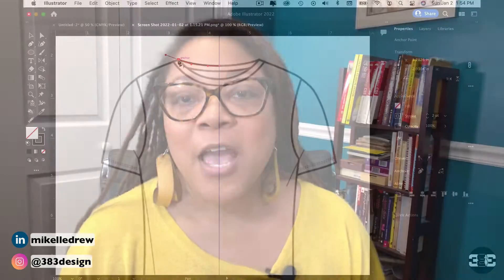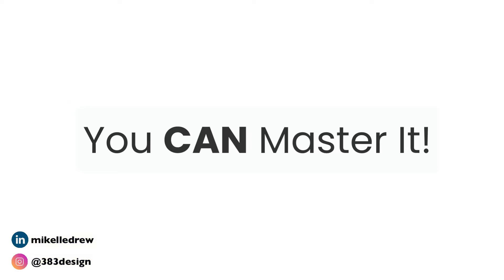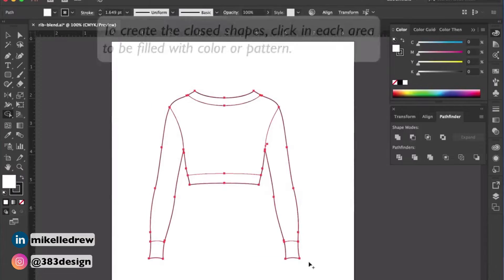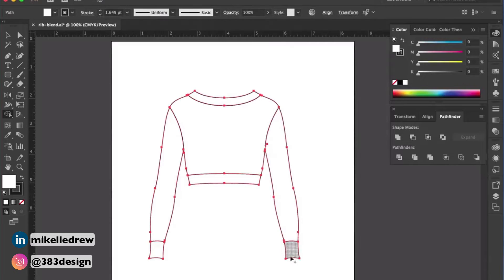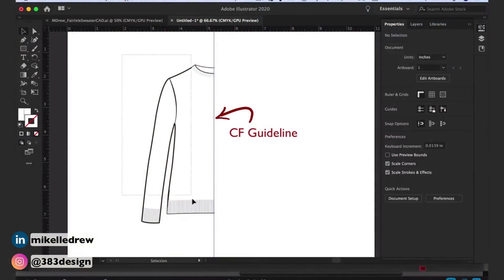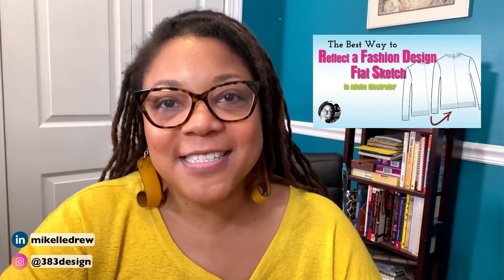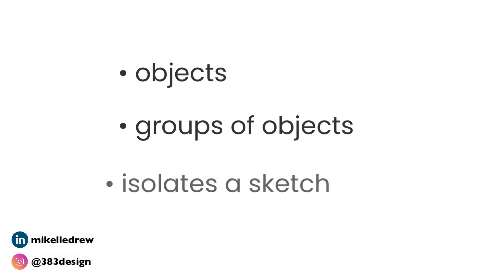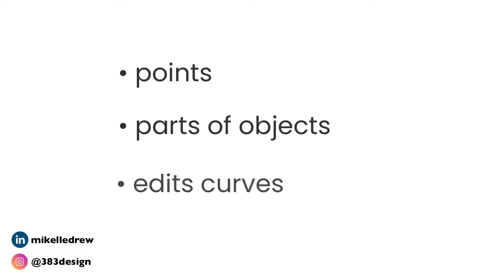5 Essential Adobe Illustrator Fashion Design Flat Sketching Tools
If you use Adobe Illustrator Fashion Design for flat sketching, these 5 tools are essential for you to create clear, accurate and proportional flat sketches. There are lots of tools in Adobe Illustrator, but you don't have to learn every one of them. For fashion design, these 5 will allow you create the fashion sketches you need.

New to Illustrator for Fashion? Take my new Beginner, online course:
Or get the Illustrator for Fashion Design beginner manual:
Best Way to Reflect Fashion Sketches in Illustrator for Fashion Design

00:00 Introduction
00:47 The Pen Tool
02:01 The Shape Builder Tool
02:46 The Reflect Tool
03:57 Direct Selection Tool
04:26 Wrapup and Final Thoughts